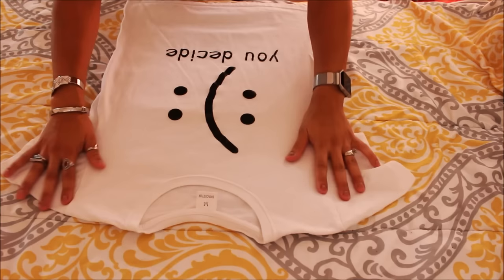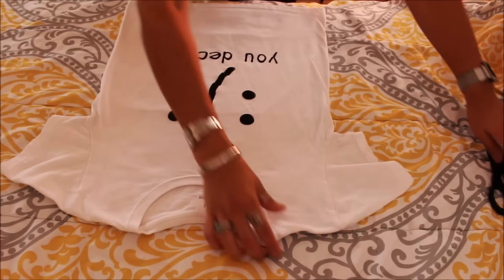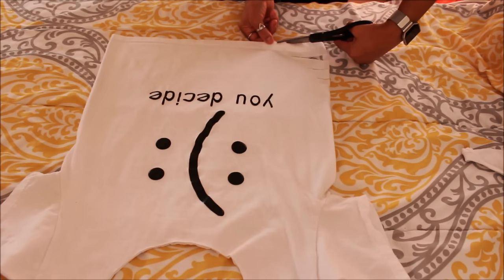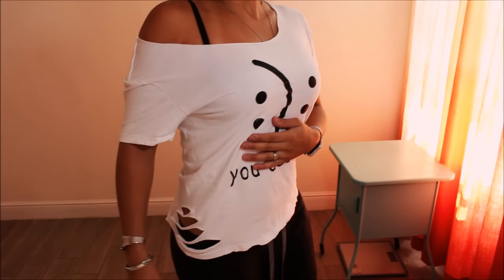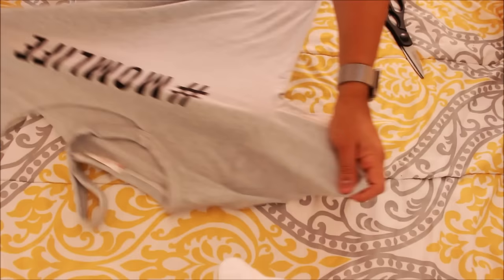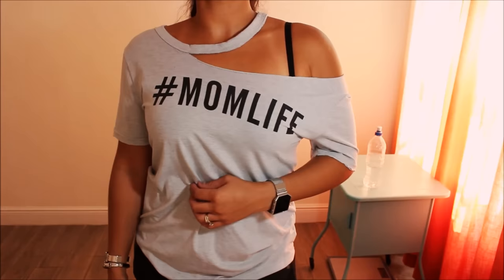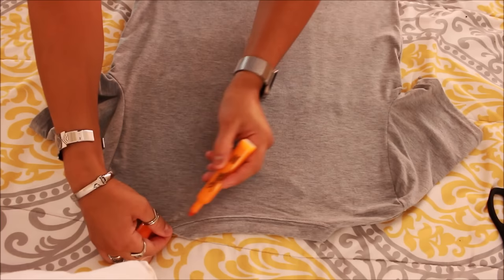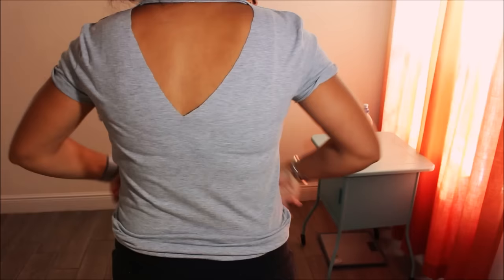DIY||CUT UP T-SHIRT TUTORIAL PT.2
Hello my wonderful people!

Here's another video on how to mess up your clothes lol
I wanted to try some new looks that i was into and i hope you guys enjoyed it.

Emelyvibes

***DON'T FORGET TO TURN ON YOUR POST NOTIFICATIONS ON***